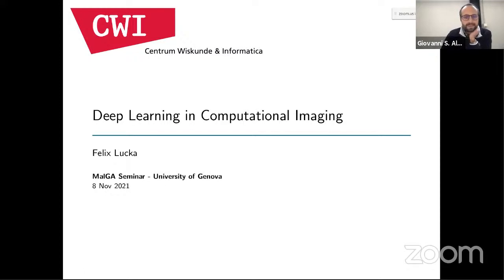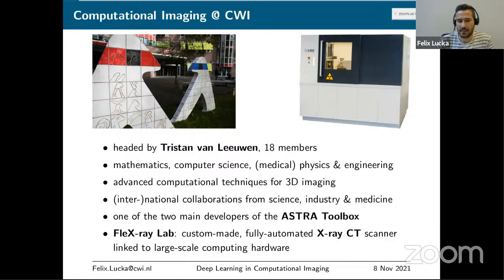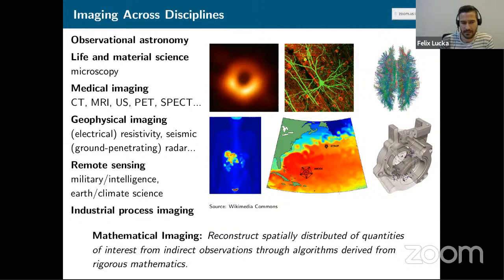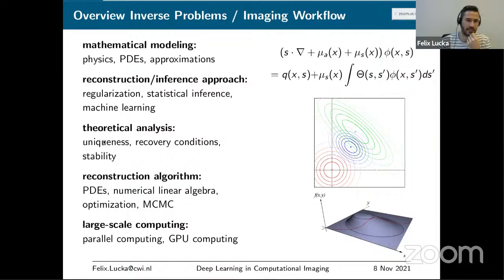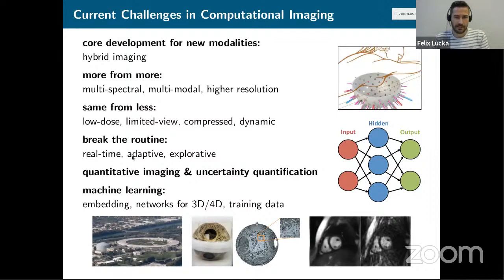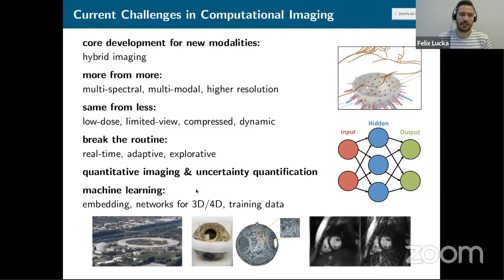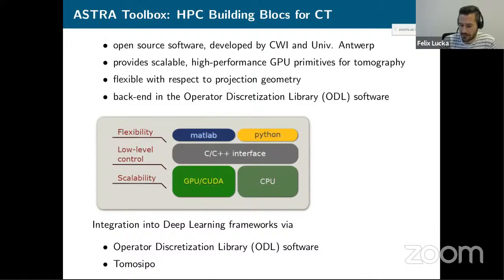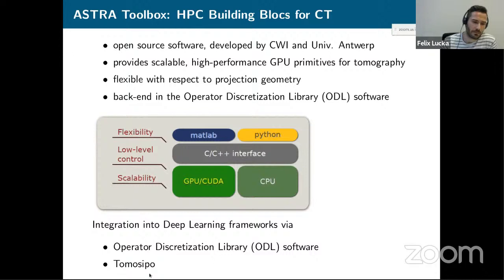Felix Lucka (CWI Amsterdam) - Deep Learning in Computational Imaging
MaLGa Seminar Series - Analysis and Learning
This event is part of the Ellis Genoa activities.

Title: Deep Learning in Computational Imaging

Abstract:
Due to its remarkable success for a variety of complex image processing problems, Deep Learning is nowadays also more commonly used in the domain of computational image reconstruction and inverse problems. In this talk, we will highlight some of the challenges and potential solutions of integrating Deep Learning into computational imaging work-flows found in scientific, clinical or industrial applications using imaging modalities such as X-ray CT, Magnetic Resonance Imaging, Photoacoustic Tomography and Ultrasound.

Short Bio:
After obtaining a first degree in mathematics and physics in 2011, Felix Lucka did a PhD in applied mathematics at WWU Münster (Germany), which included a research visit at UCLA, followed by a postdoc at UCL. Since 2017, he is a tenure track researcher in the Computational Imaging group at the Centrum Wiskunde & Informatica (CWI, Amsterdam). His main interests are mathematical challenges arising from biomedical imaging applications that have a classical inverse problem described by partial differential equations at their core.